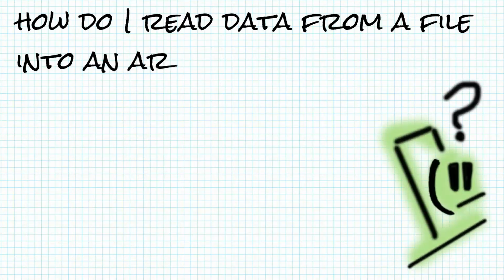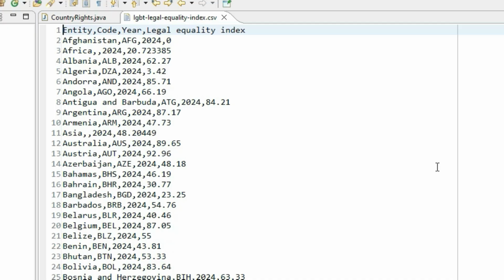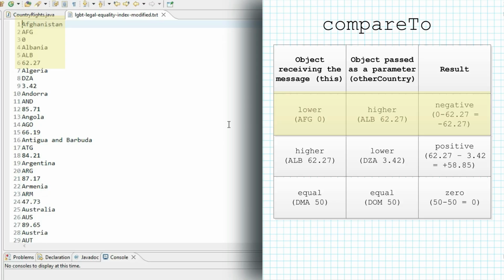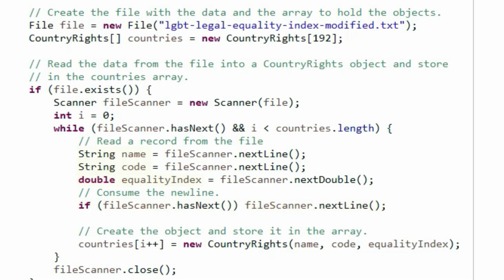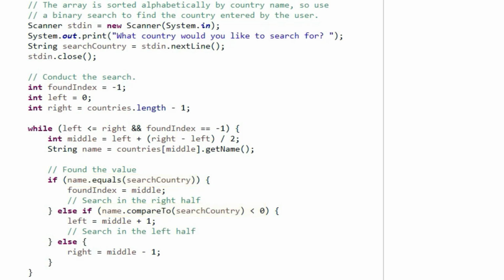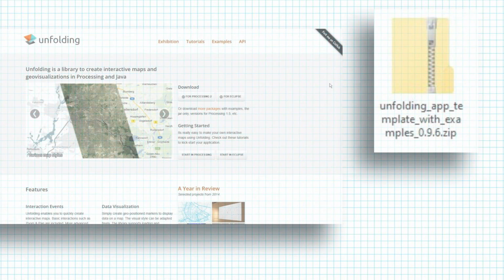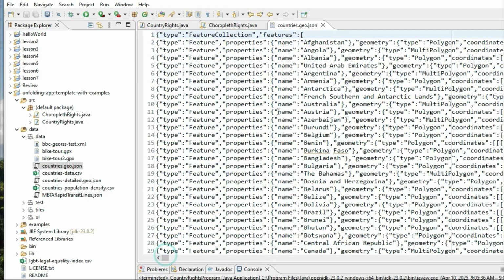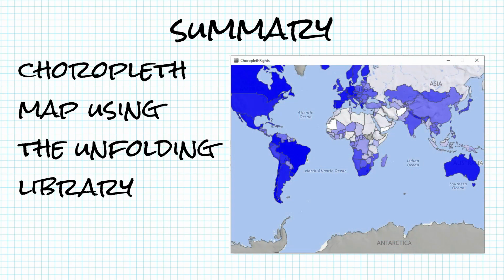Common algorithms with arrays of objects in Java; Intro Java course Lesson 7 Video 6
This series of videos is suitable for programmers with minimal (or no) programming experience who want to learn Java.  This is the forty-fifth video in the Introductory Java series, and the sixth video in lesson 7 (Array and ArrayList).  In this video we'll learn how to read data from a file into an array of objects and how to sort (selection sort) and search (binary search) an array of objects.  For a fun bonus, we'll create a choropleth map of the data stored in our objects.

PRACTICE
You can practice writing some of the methods of the CountryRights class here*:

RESOURCE ATTRIBUTIONS
The data is from OurWorldInData:
Attribution:
Mignot (2022)Equaldex (2024) – with major processing by Our World in Data

00:00 Welcome, where we've been and where we're going
00:55 Creating an array of objects from a file
09:04 Searching an array of objects with a binary search
11:17 Sorting an array of objects with selection sort
13:08 Installing unfolding and creating a choropleth map of object data